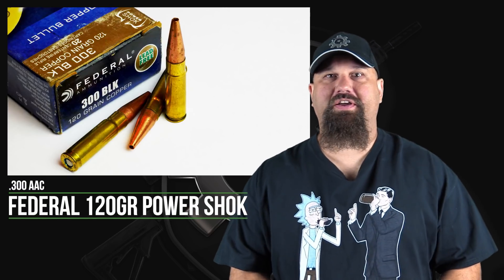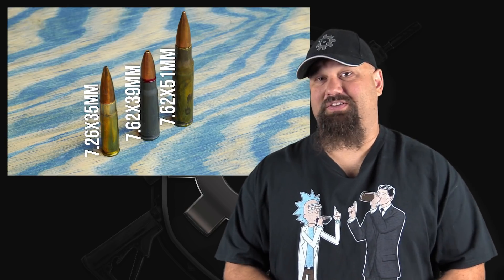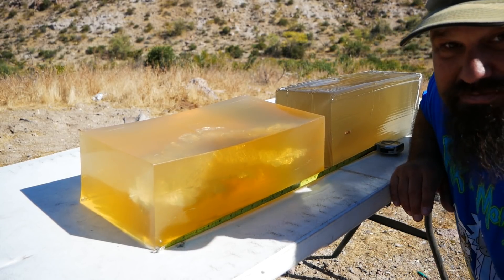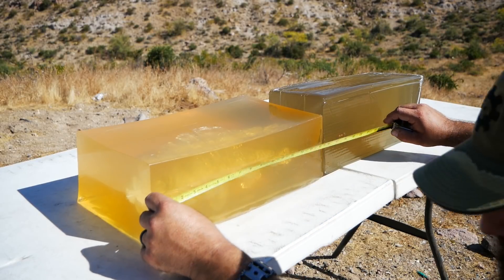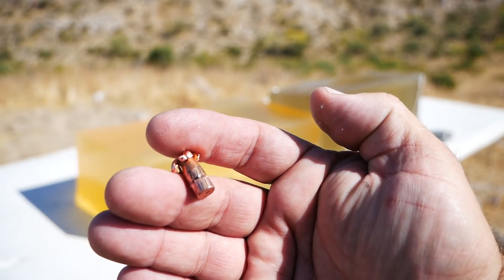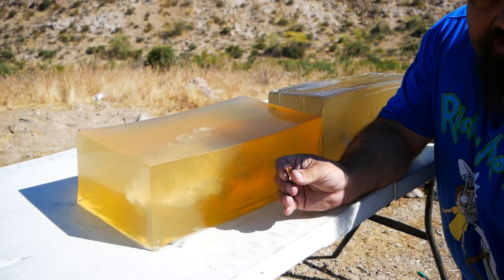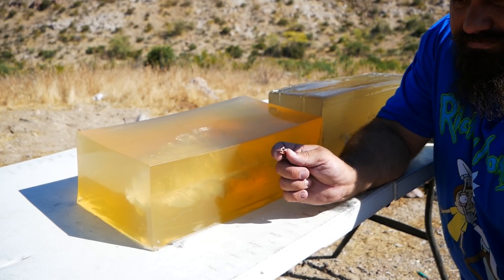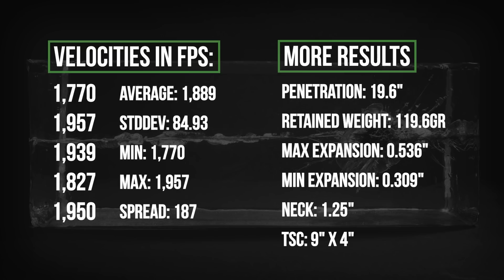Why .300 Blackout Is Like a Disadvantaged Yoot: Federal 120gr PowerShok Gel Test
300 AAC is kind of a slow kid, but copper bullets usually shine. Today’s gel test is going to be 120gr PowerShok in .300 Blackout, from Federal. We'll shoot it through an 8” AR-15 into calibrated 10% ballistic gelatin.